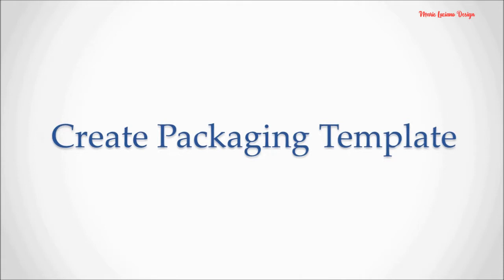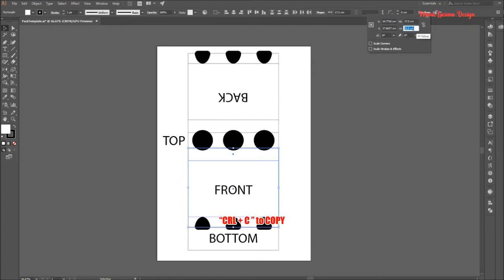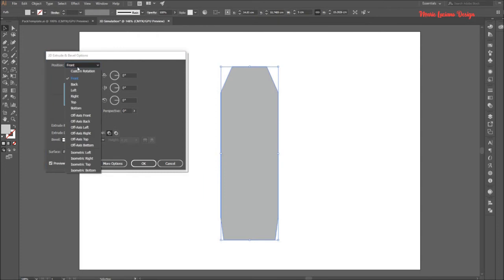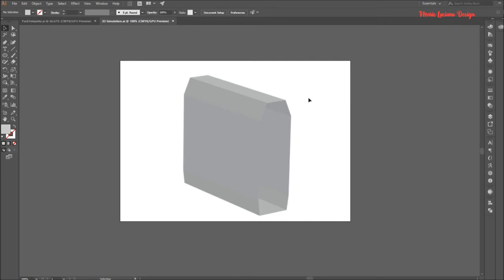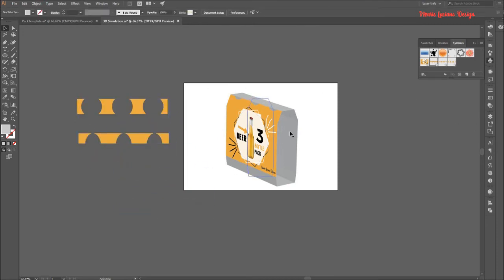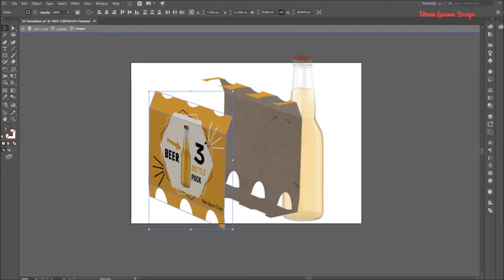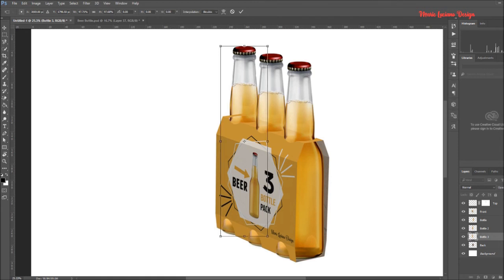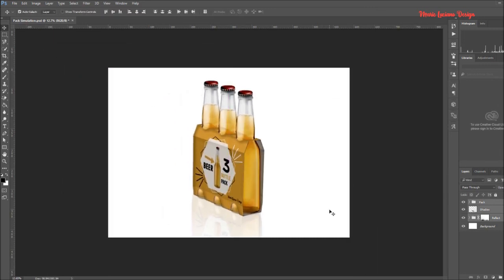Illustrator 3D effect Extrude and Bevel - How to Create Realistic Packaging Using 3D Map Art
Illustrator 3D effect - how to create realistic packaging

This very detailed Adobe Illustrator video tutorial will teach you many things about Illustrators 3D effect, I tried to be as detailed as possible but it's probably still better if you already have a base knowledge of the software. I've divided this learning video in 4 parts:

    1. How to create a Packaging Template with real dimensions, if you are not interested skip to part 2.
    2. Creating the base shape that we will use with Illustrator 3d effect - extrude and bevel, we will also go threw most of the options in the Extrude and Bevel Panel so we can learn and understand them while applying them to our project.
    3. We are going to apply our packaging Graphic Design to our Packaging 3D simulation using Illustrators 3D "Map Art" by creating new symbols and then applying them to the simulation.
    4. At this point we are finished with the packaging we just need to create a photo realistic composition by importing our packaging into photoshop and inserting the bottles.